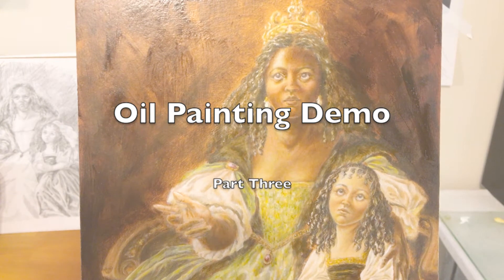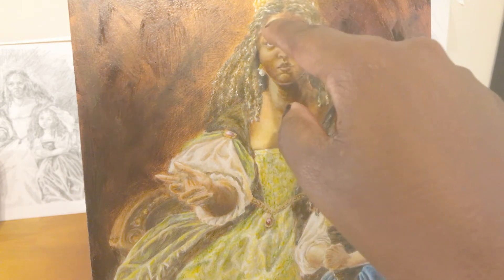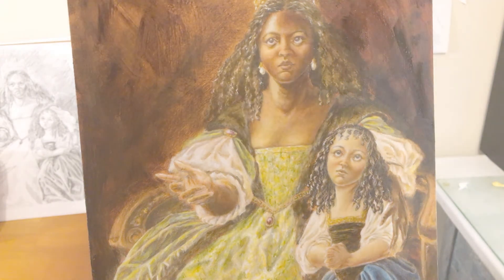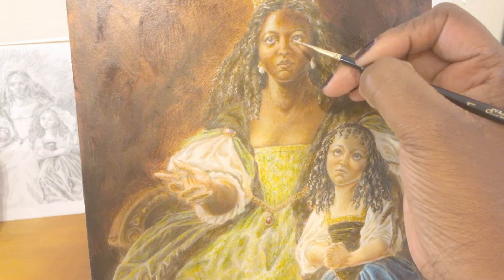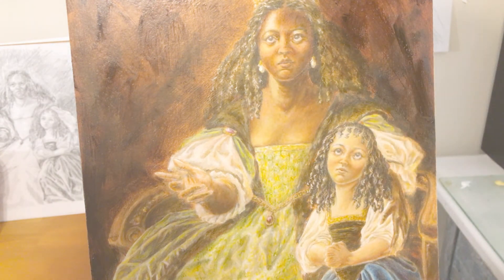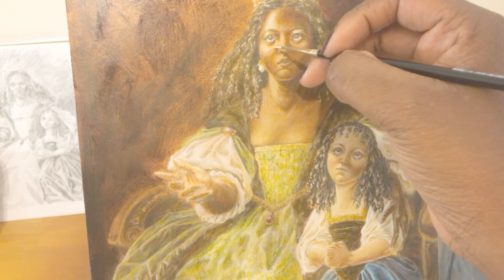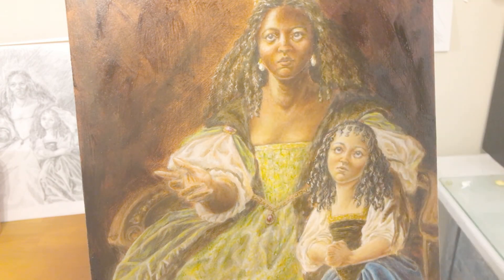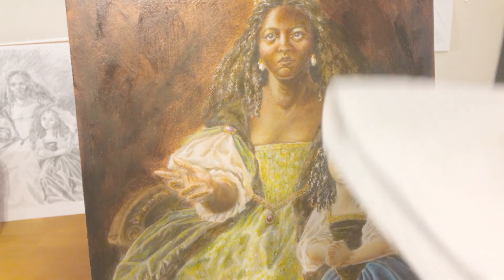Mother and Daughter Oil Painting Demo part 3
Tyra adds final color glazes to "Mother and Daughter" oil painting.